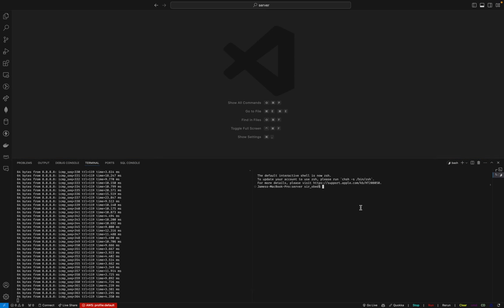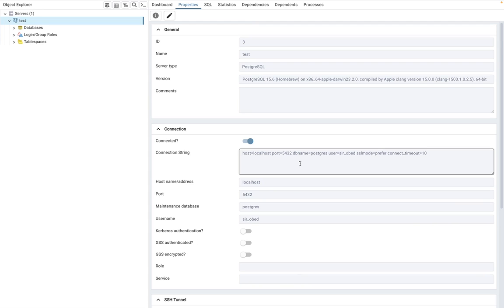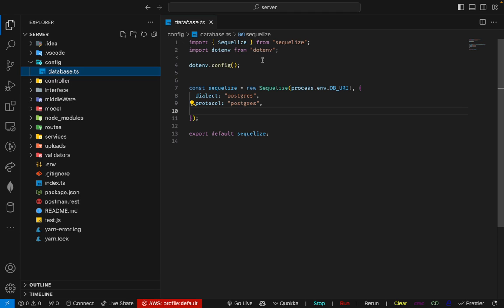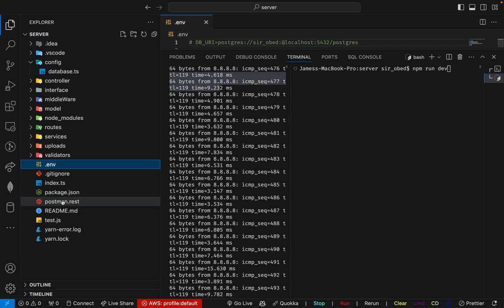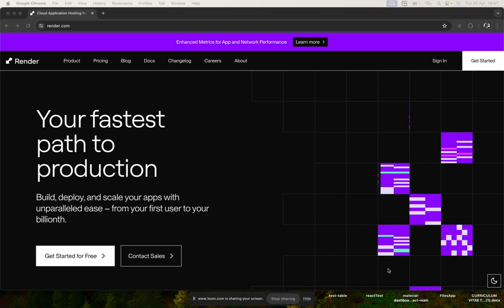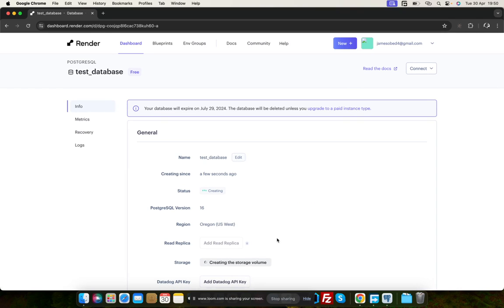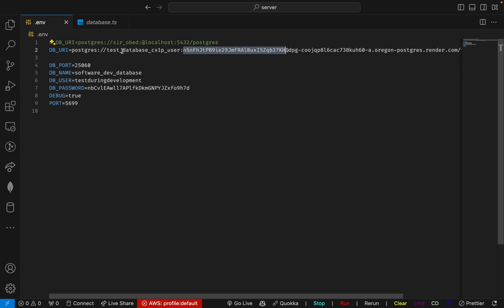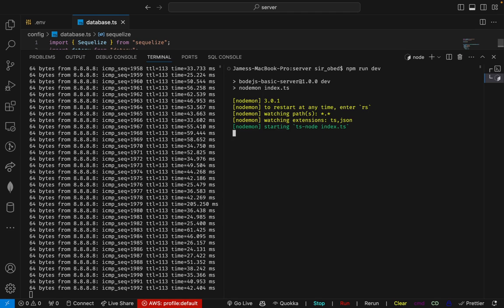Get free Database and connect api/server to database locally and on cloud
In this video presentation, we will explore the essential steps for connecting your API or server to a database, both locally and in the cloud. We will cover the basics of database connections, including the importance of secure authentication and authorization. You will learn how to:
Set up a local database using popular options like MySQL or PostgreSQL
Connect your API or server to the local database using relevant drivers and libraries
Deploy your database to free cloud platforms like render
Establish a secure connection to your cloud database using best practices and cloud-specific tools
Whether you're building a web application, mobile app, or enterprise software, this video will provide you with the knowledge and skills to successfully connect your API or server to a database, both locally and in the cloud.